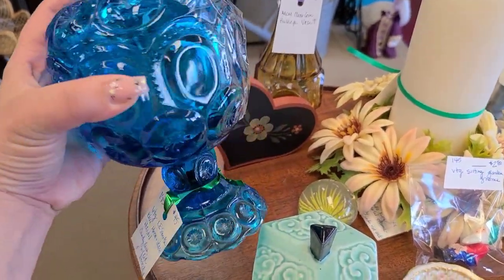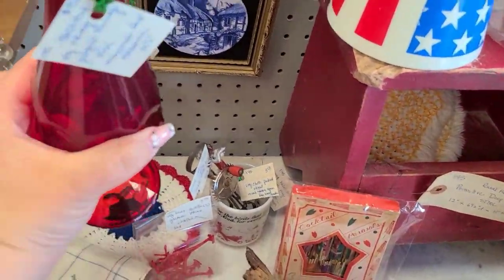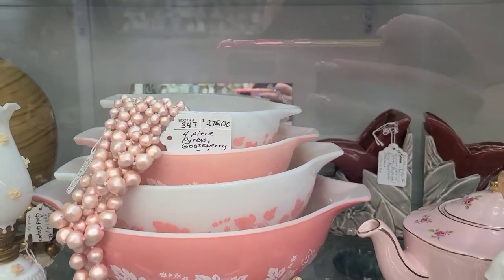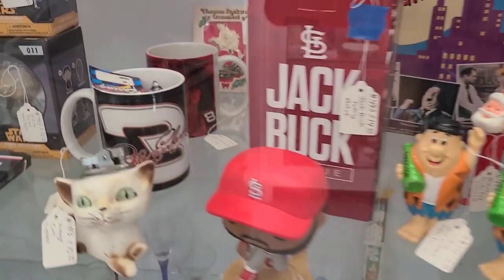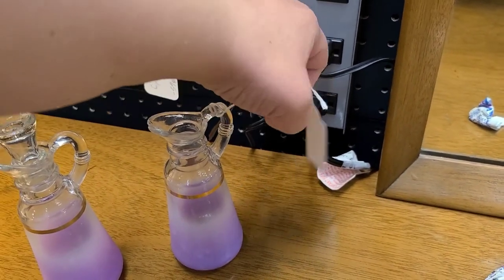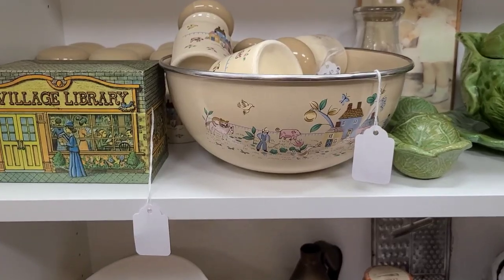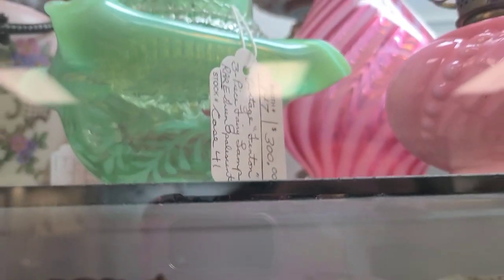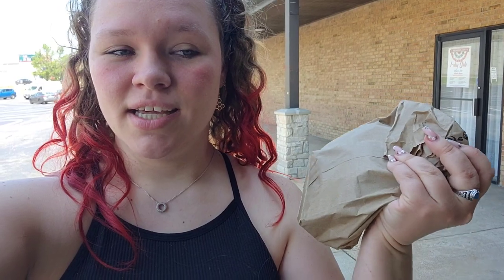Antiquing In St. Louis ~ Gateway City Antiquing | Antique with me!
Antiquing In St. Charles In St. Louis Missouri! See LE Smith ,Viking Glass, Empoli, and more! Thank you for antiquing with us, we really appreciate each one of you ❤️  To keep up with our shopping, buying, and sales Follow us @KissMyGlassAntiques on Instagram!